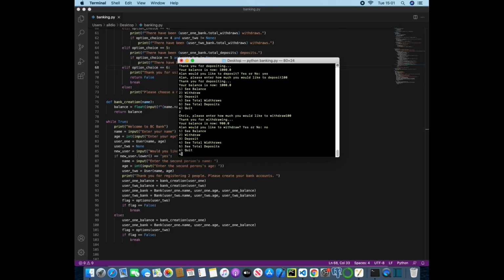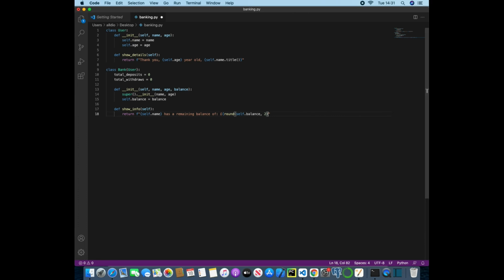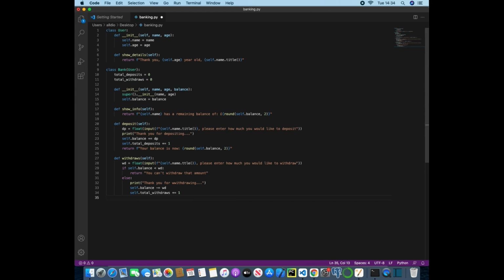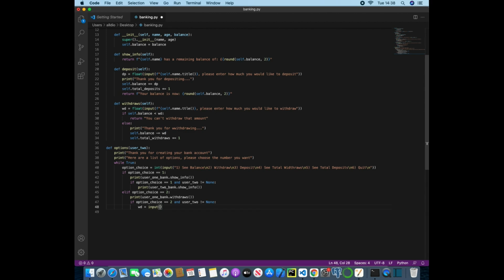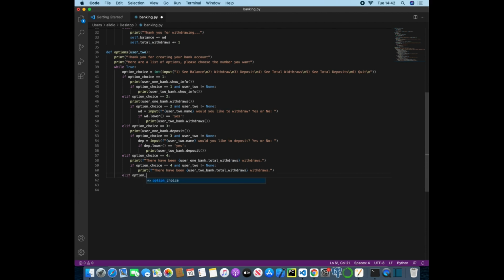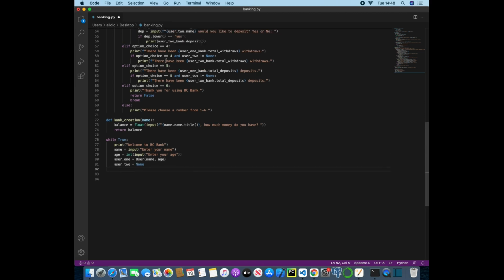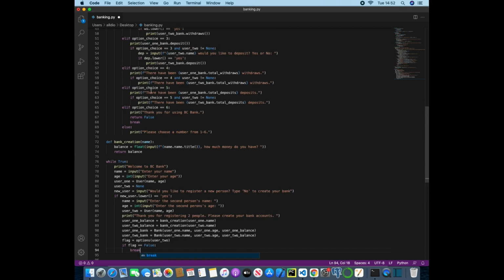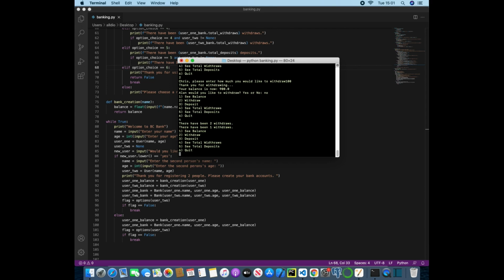How to create a banking system Python - OOP Tutorial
How to create a banking system using Python that allows for multiple users and bank accounts. In this tutorial, we look at creating a banking system using Object Oriented Programming to allow us to have multiple instances of each class. In this tutorial we brush over OOP Inheritance and class attributes to look at how we can use inheritance to create real world objects with mass scalability. This banking system is a fun terminal project for beginners learning Python to get an understanding of how we can use classes and objects to represent real world objects.

Learn to Code in 2021 using Python, these videos are for beginners with a full course going through the basics. You do not need any existing programming knowledge, this easy python tutorial will teach you Python from scratch, giving you all you need to get your coding career started. Want 1-to-1 tutoring or a full course that will teach you everything you need to know to create your own projects? Head over to my website (link above) and click get in touch!